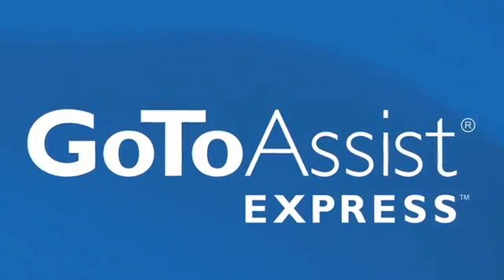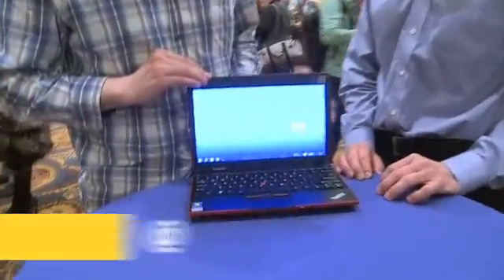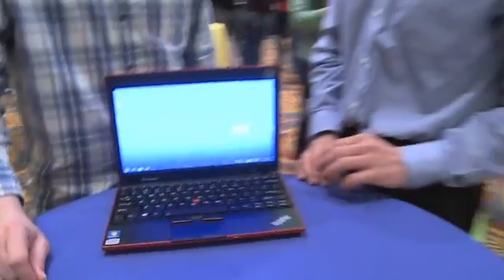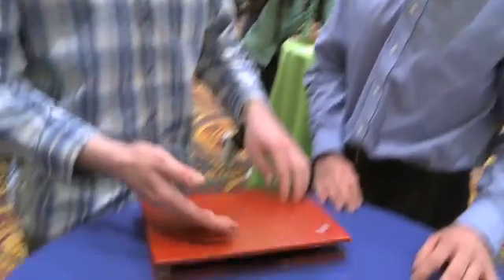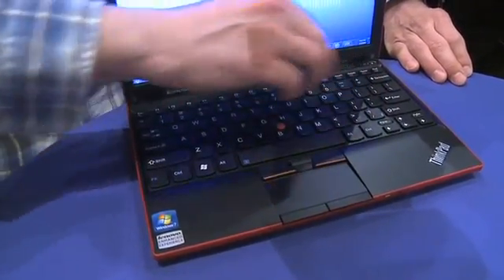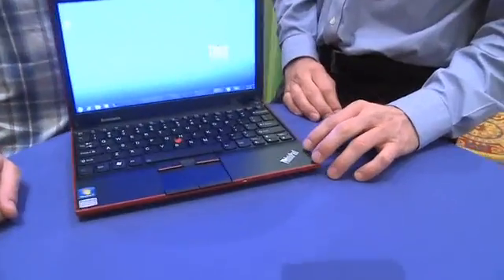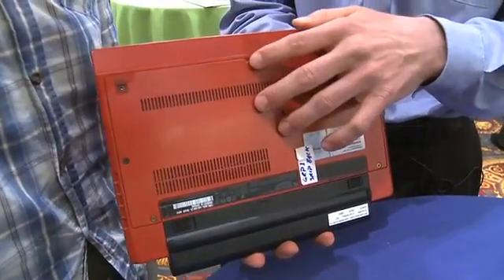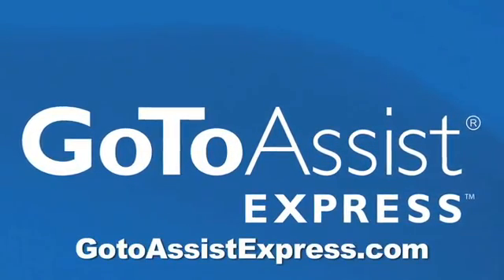CES 2010 video - Lenovo releases the ThinkPad X series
Andrew Moore-Crispin visits the Lenovo booth for the release of the ThinkPad X Series. The Lenovo X Series is a business class notebook running Windows 7 Professional or Windows XP Professional. A Internet video series by butterscotch.com.